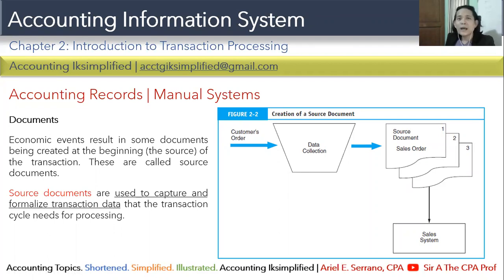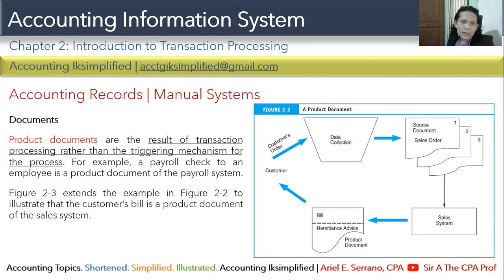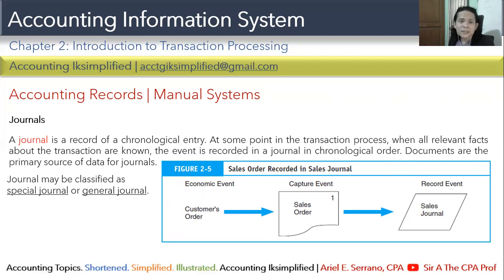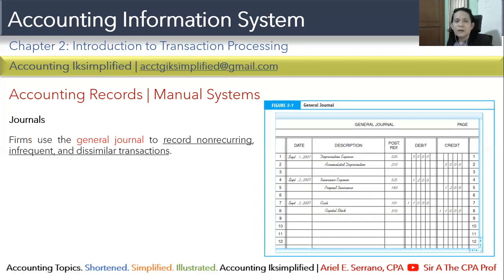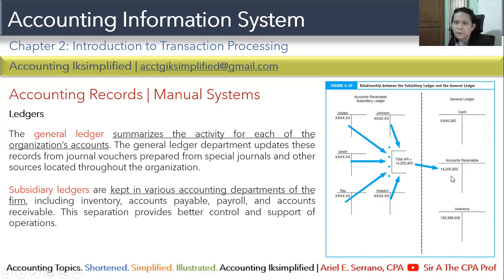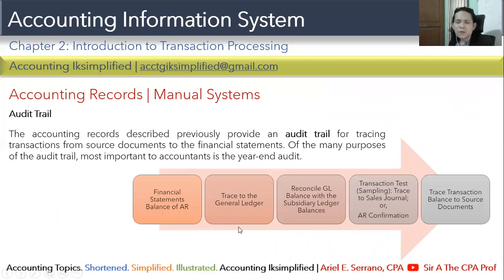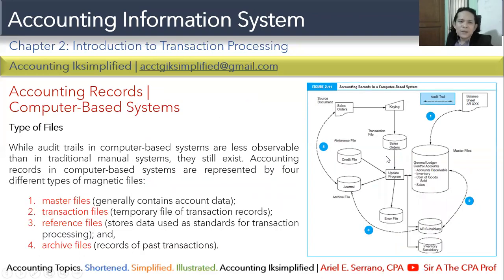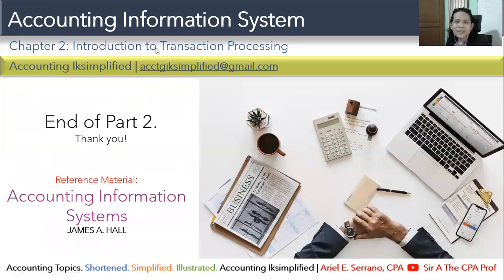Accounting Records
This video lecture discusses the documents, journals and ledgers and the equivalent files under a computer-based system.